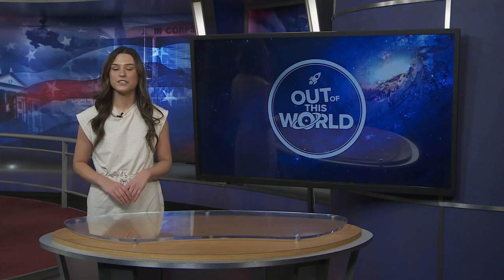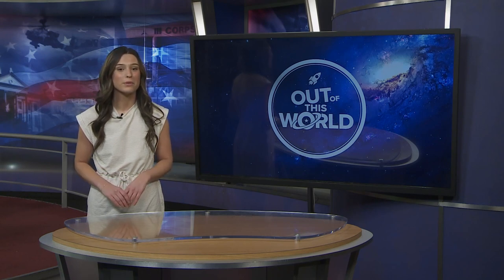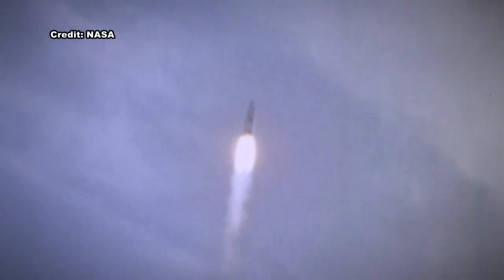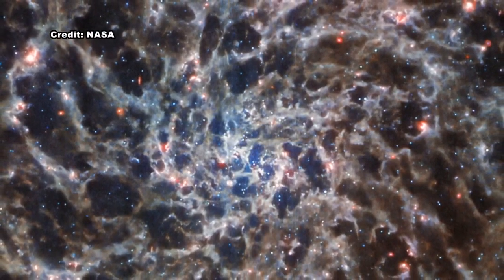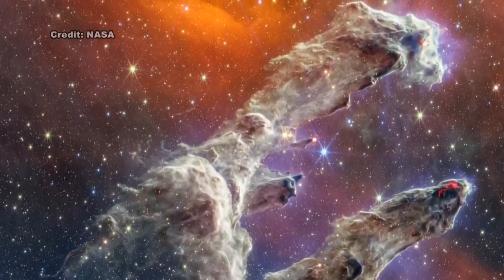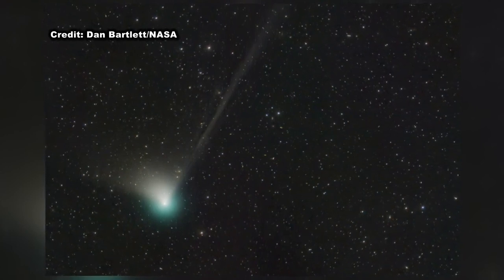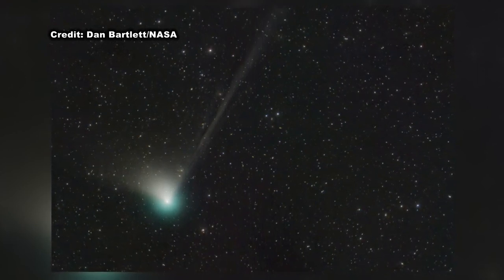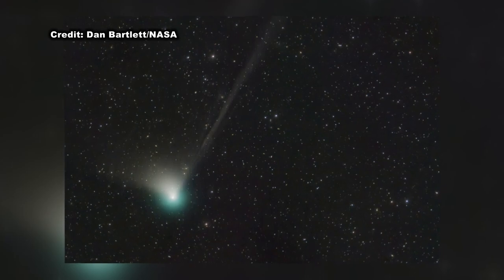Tips on how to view rare green comet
Retired Director of the William M. Staerkel Planetarium David Leake spoke to us today and shared some tips on spotting the green comet.